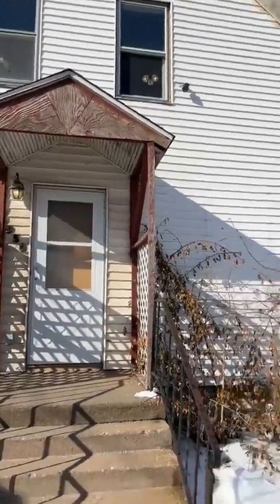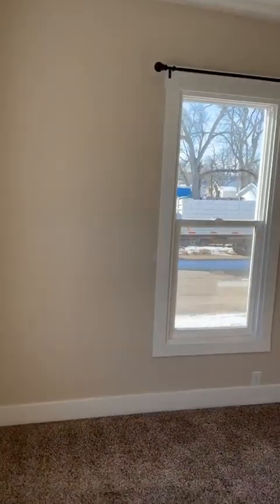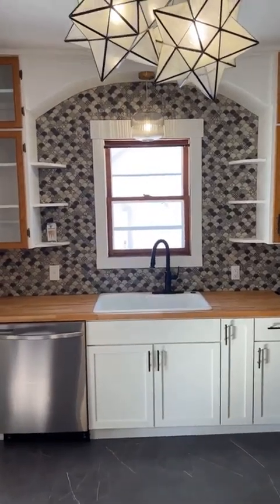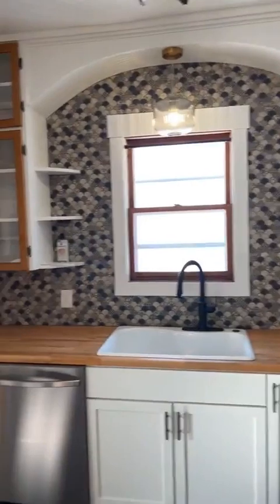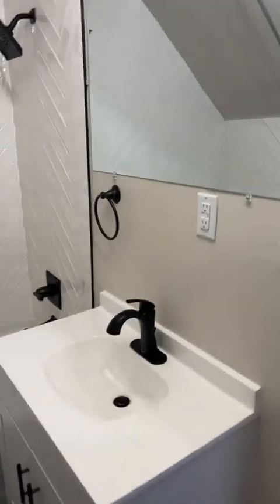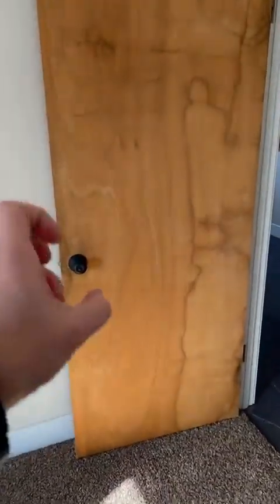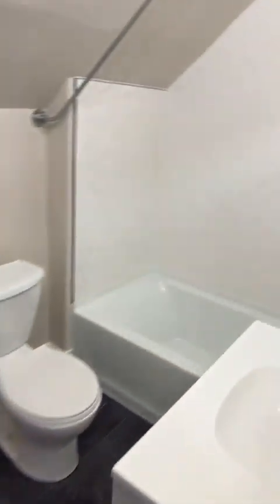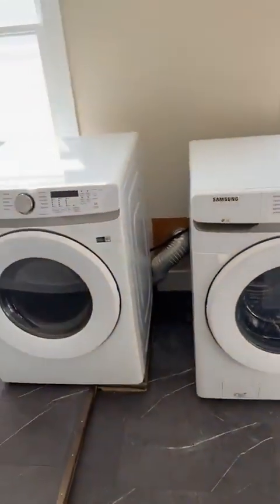Roses are Red FB Walkthrough Gutschmidt Properties 2-23